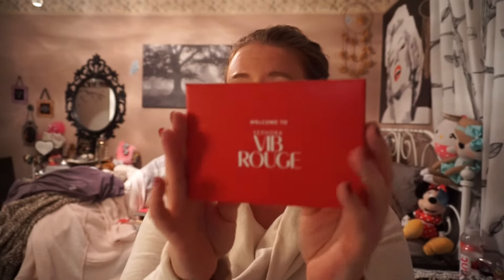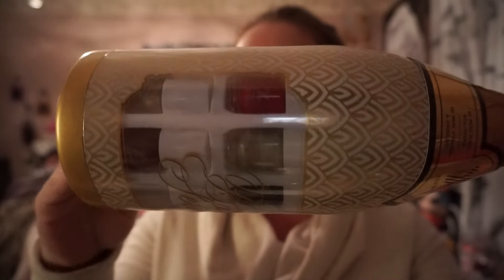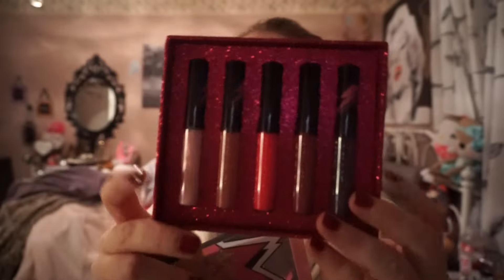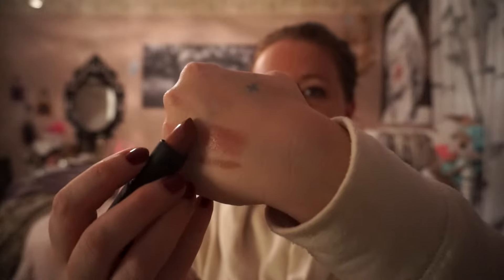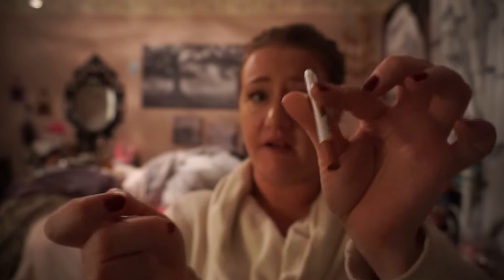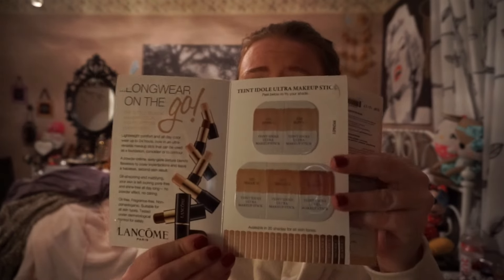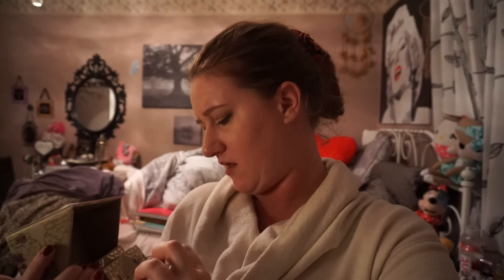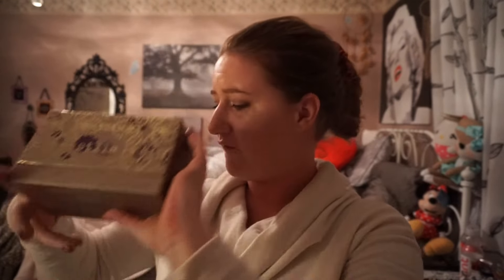Sephora Haul & Nordstroms Rack:Give me some nude lip kit!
A sephora haul and a lil nordstroms rack haul, i decided to pop in there really quick and couldn't resist a few makeup/beauty goodies.
Love the give me some nude lip kit from sephora

Snail mail
Mimi Wallace

Facebook~Mimiwallace